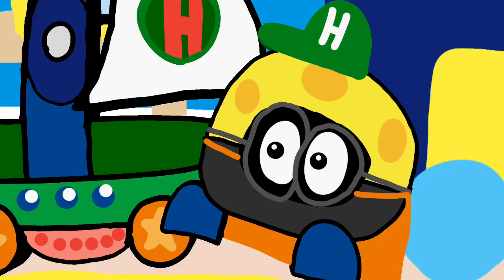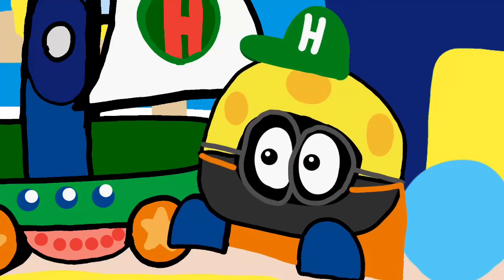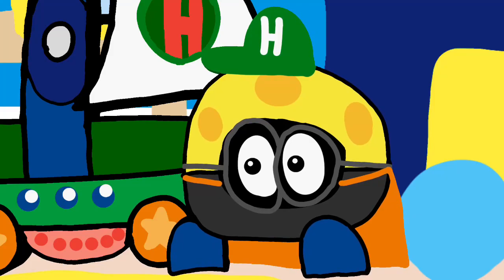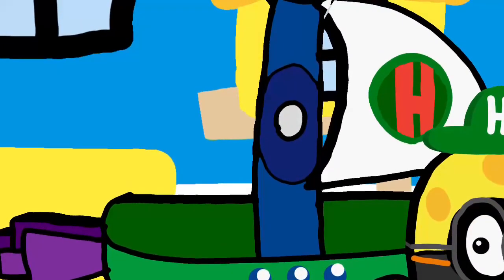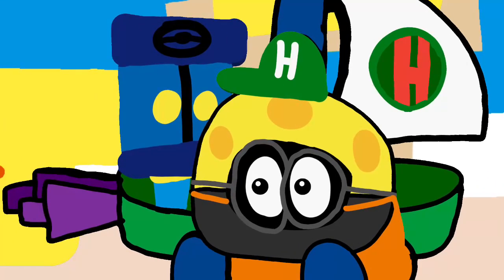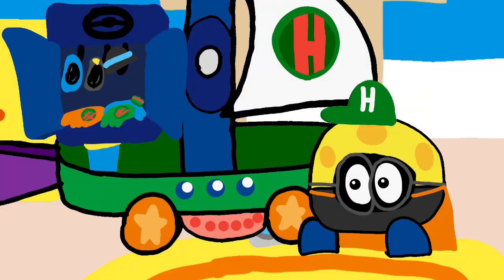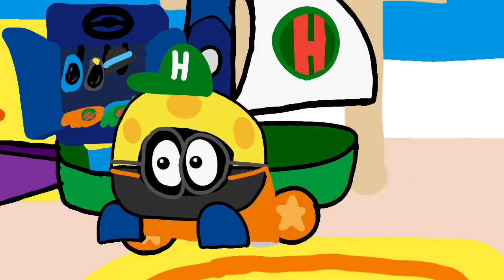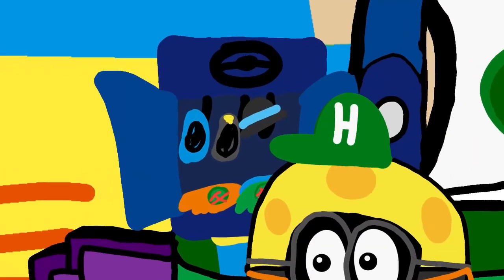The flyboat closet and washing machine inventions￼